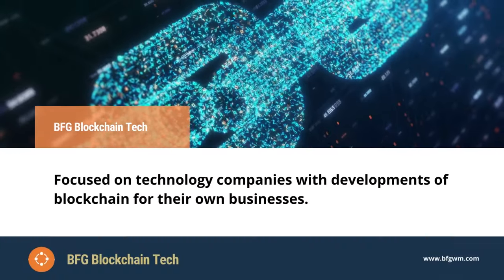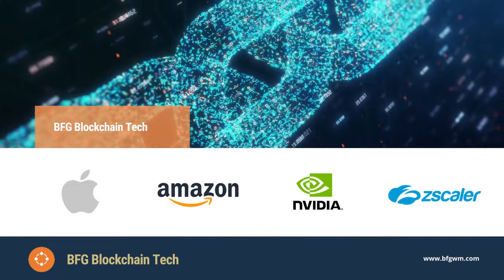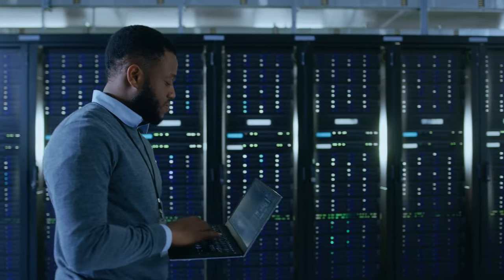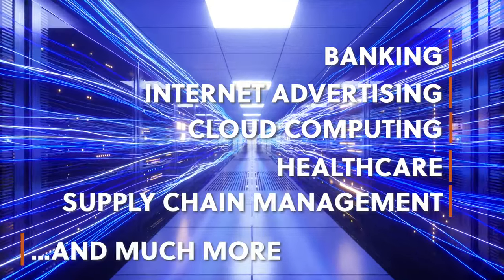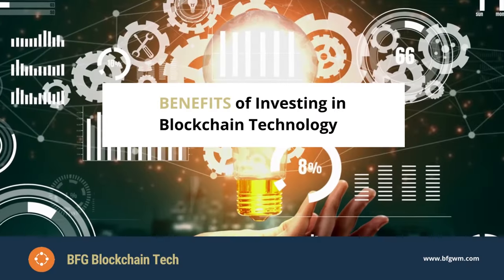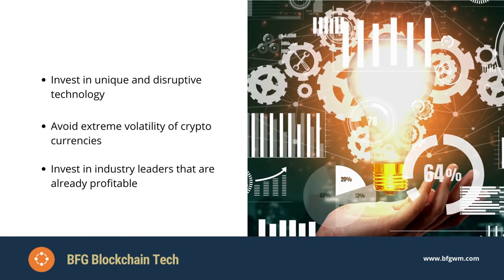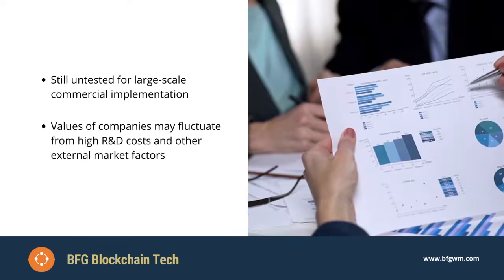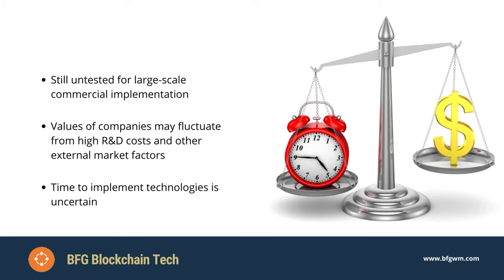BFG Blockchain Tech - Investment Strategy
Details about our investment portfolio, BFG Blockchain Tech. In this video we go over this strategy's objective, goals, mandates, and investment philosophy behind the decisions that are made when managing the portfolio.

Some of the holdings include: Apple Inc. (AAPL), Amazon (AMZN), NVIDIA (NVDA), and ZScaler (ZS)